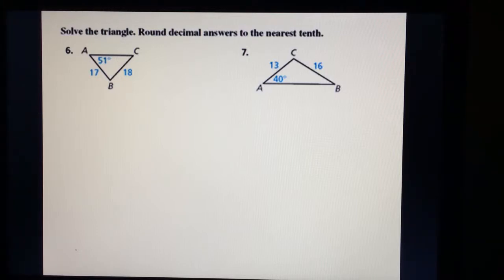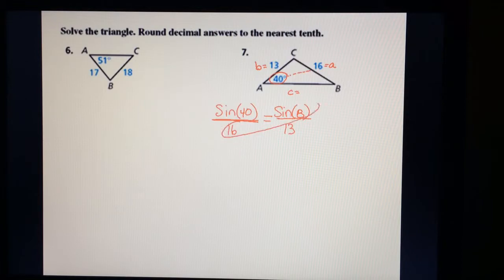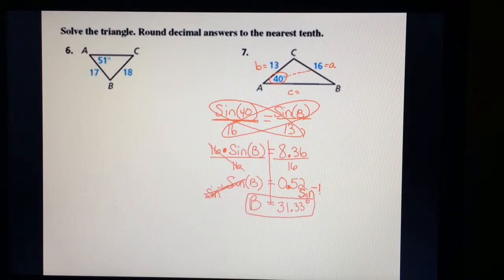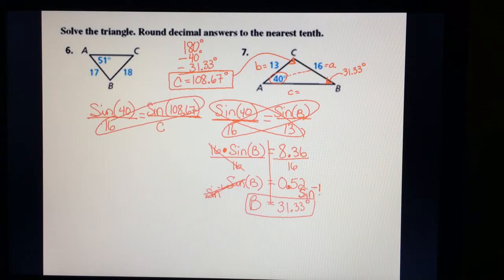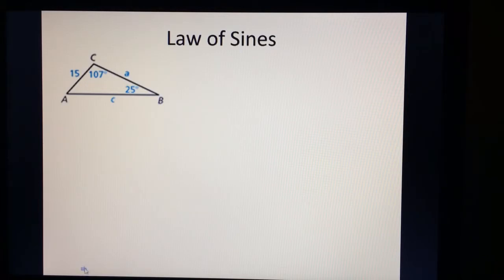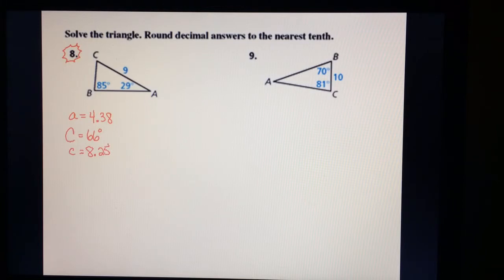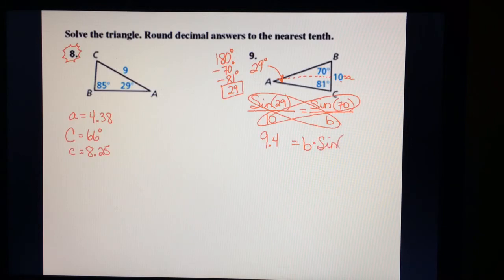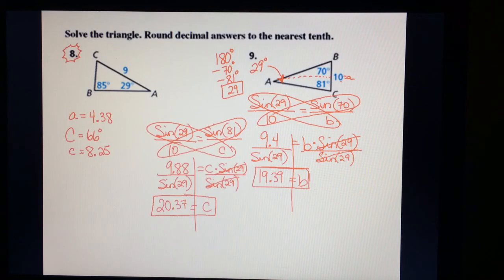Law of sines - part 2